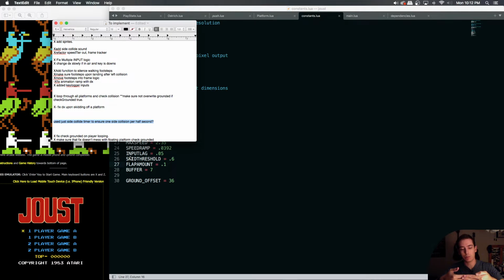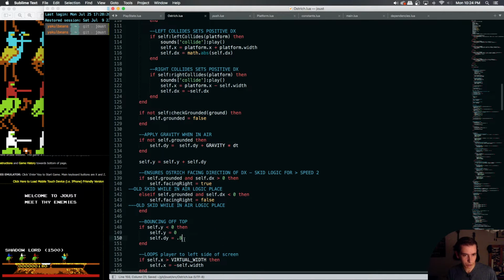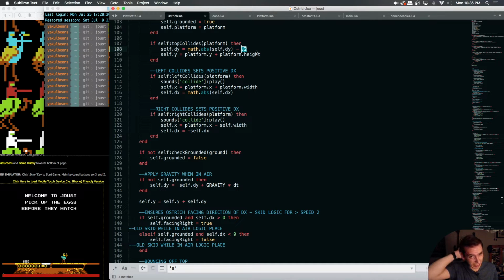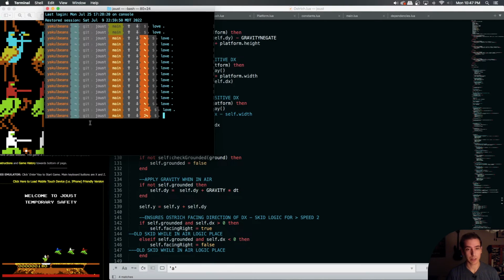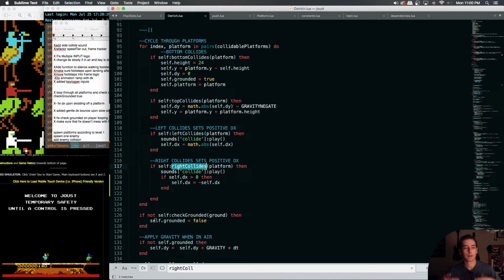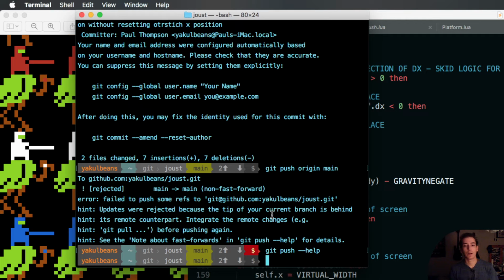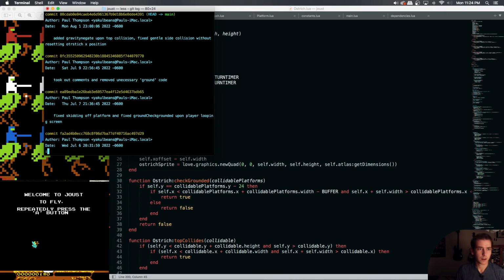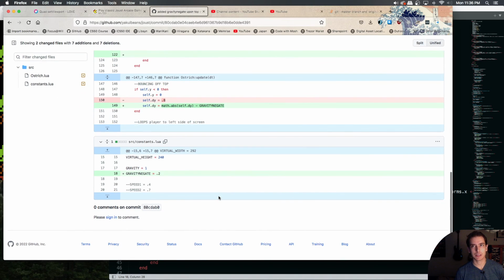Learning Programming #31: August 1st, 2022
git commit -m "added gravitynegate upon top collision, fixed gentle side collision without resetting ostrich x position"